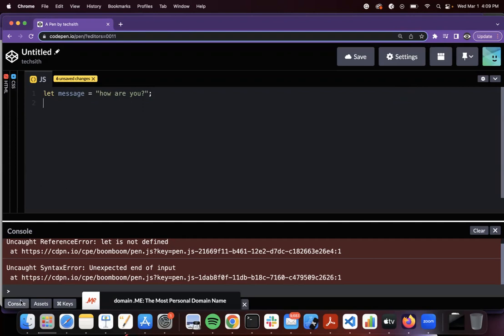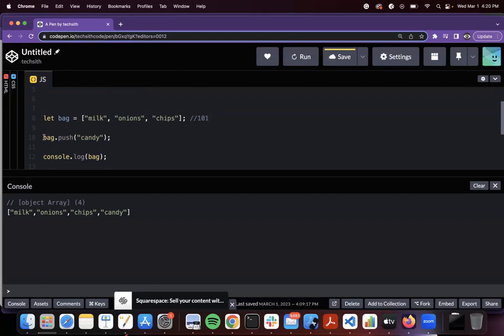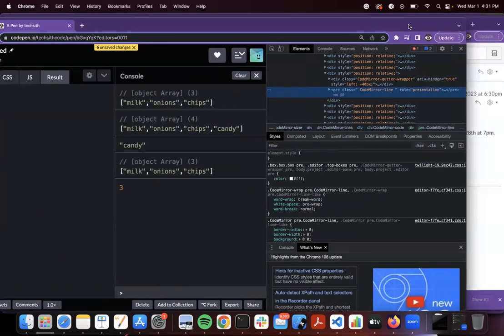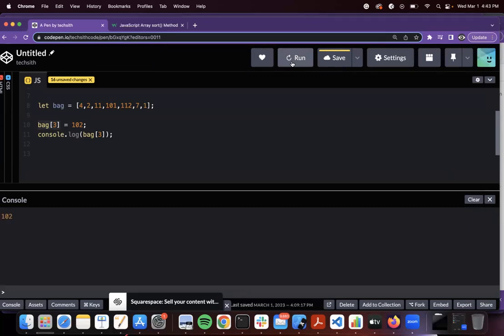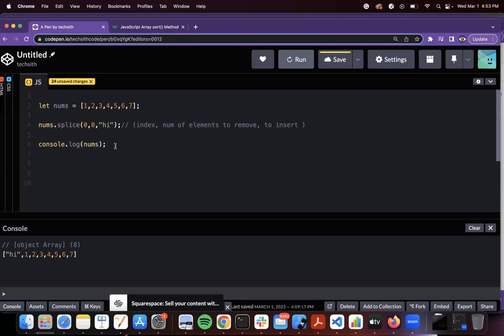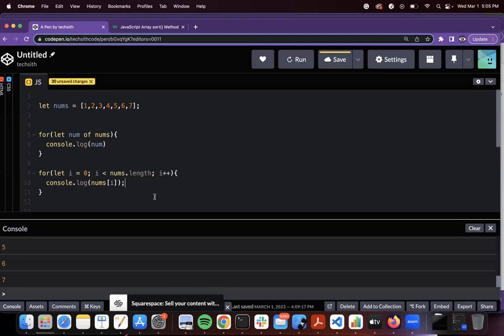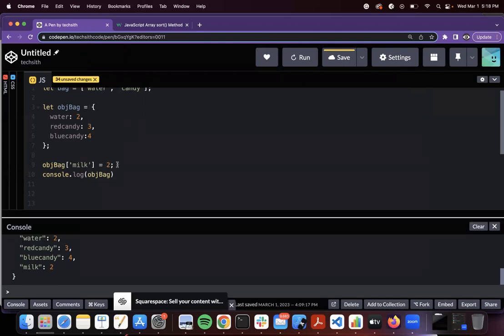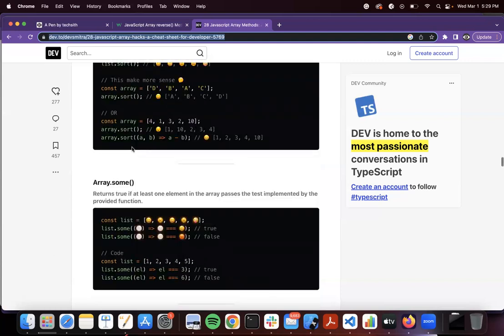Mixing Objects and arrays